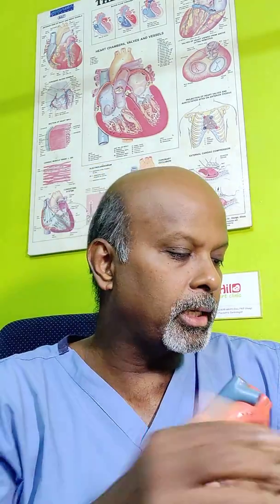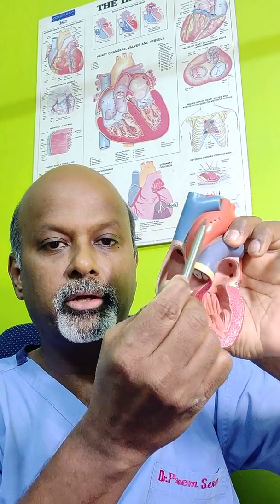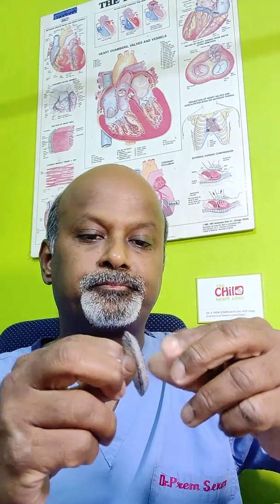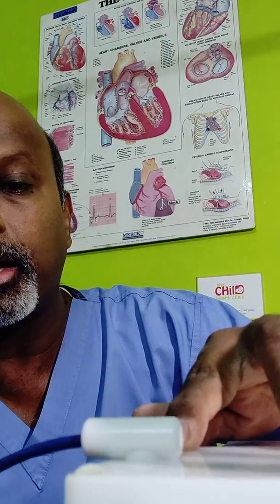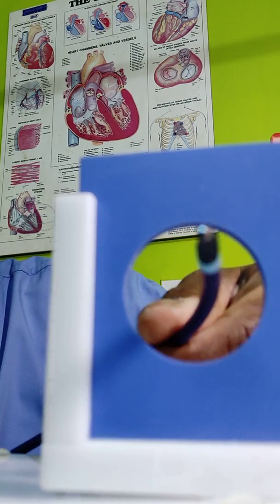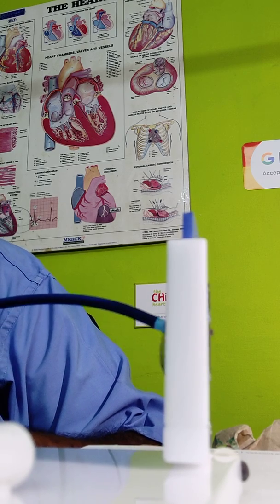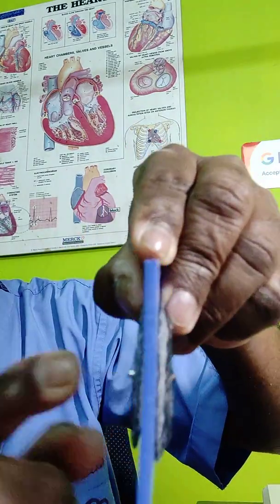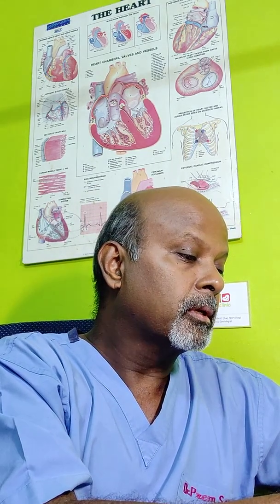Dr Prem Sekar explains Device Closure Procedures for Simple holes in the Heart.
In this video, the current globally prevalent procedure recommended for closing "Holes in the Heart" without an open heart surgery is explained using a 3D model of the heart and actual occluders. These procedures are commonly referred to as Device Closure and have been in practice worldwide for nearly 30 years. The devices are approved by medical devices regulatory bodies in all countries for implantation in babies, children and adults. The holes that are commonly closed by this technique are Atrial septal Defect (ASD), Ventricular septal Defect (VSD), Patent Ductus Arteriosus (PDA), Ruptured Sinus of Valsalva (RSOV), Coronary fistulas, Aorto-pulmonary window (APW), Major Aorto-Pulmonary Collaterals (MAPCAs), Post Myocardial Infarction Ventricular Septal Rupture (PMIVSR) and few other uncommon shunts. Regular follow up of all patients implanted with the occluders over the years have proven their safety and efficacy beyond any doubt.
After implantation these occluders acting as a scaffold, allow endothelial tissue (inner lining of the heart) to grow over them thus excluding the implant from direct contact with the circulating blood within the heart. This usually happens over a period of 6 months until which time low dose aspirin is administered to the patient. These procedures are a one time solution to these holes in the heart and no further reinterventions are required for the same during their lifetime. However, periodic followup is adviced.